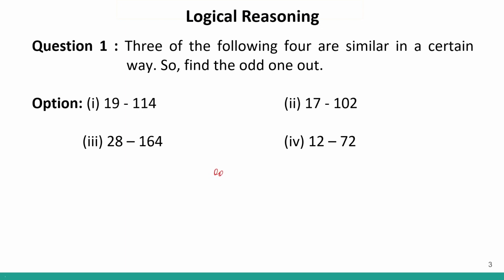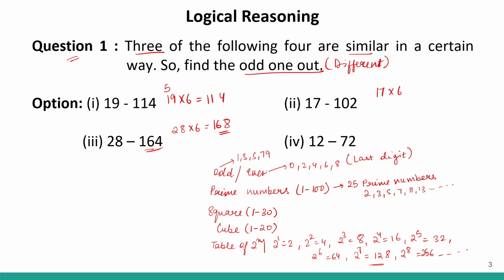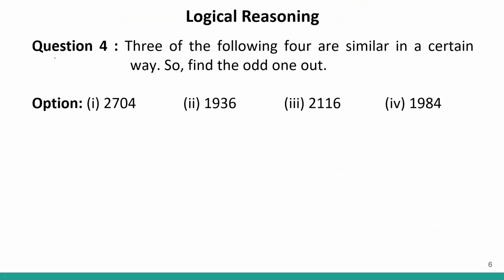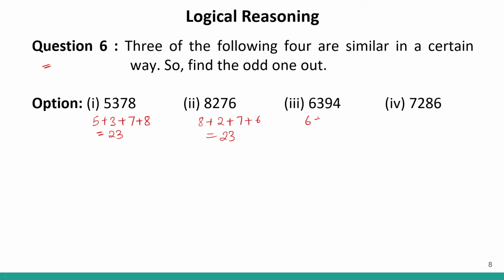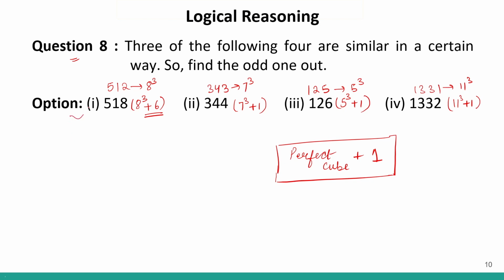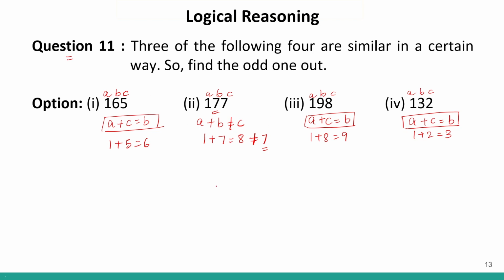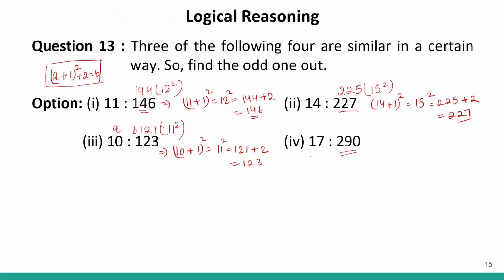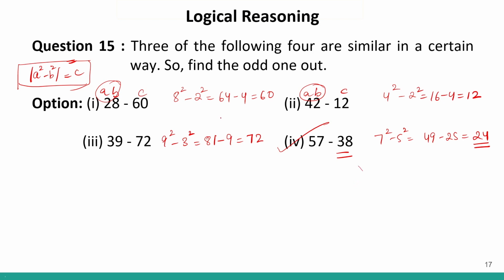Logical Reasoning 13th Part Practice Questions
Subject: Reasoning Ability
Programme Name: Logical Reasoning
Course Name: Banking Exams

In this video we have discussed about logical reasoning techniques.

📡 Key Features:
Syllabus-focused Content